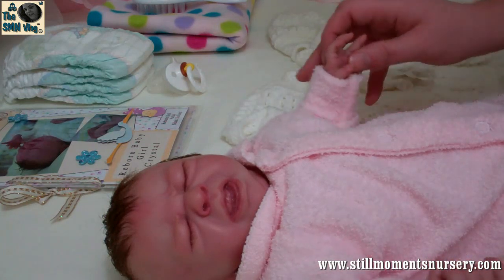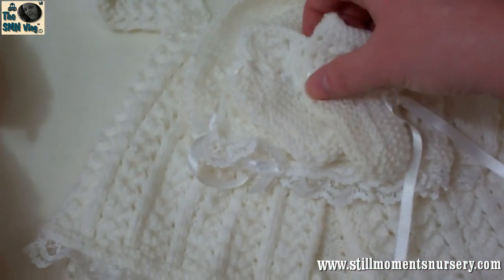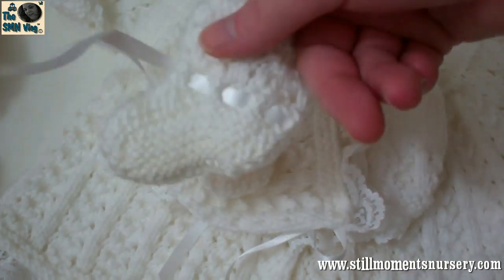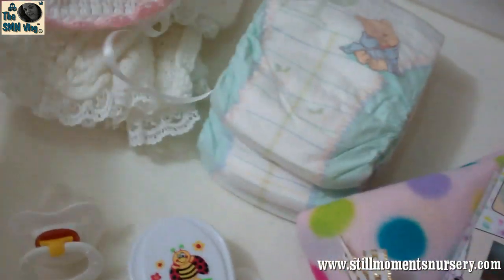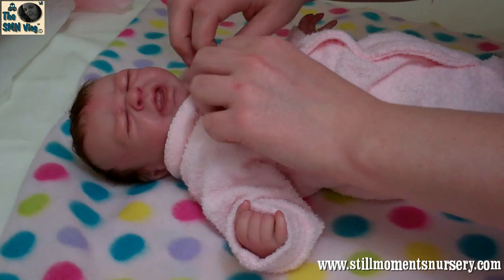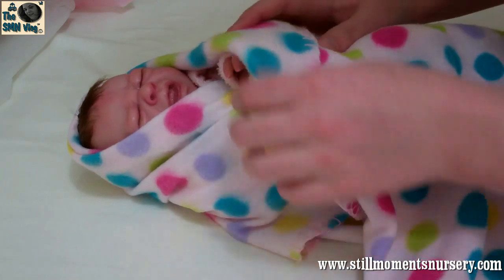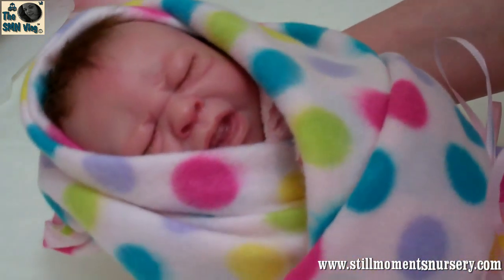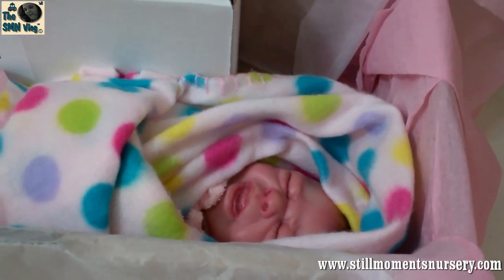Crystal's Box Packing - Nikki Holland vlog #82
Baby girl crystal is having her box packing done...I show you what she is going to go home with and how she is presented in her box.